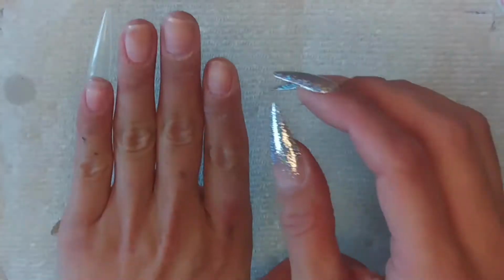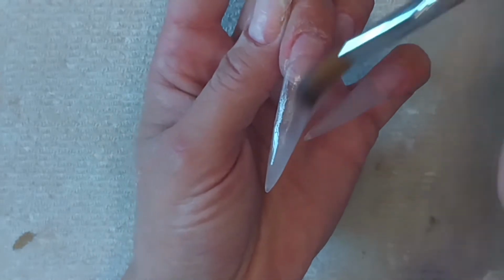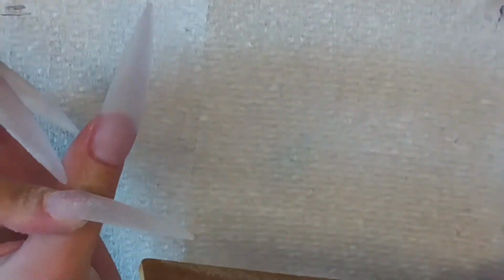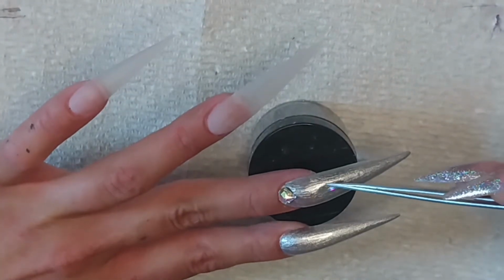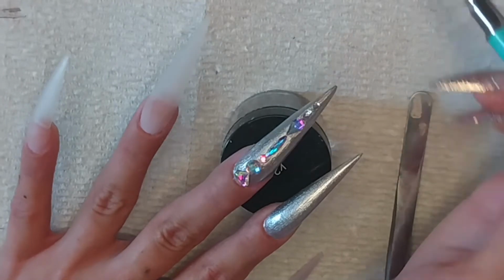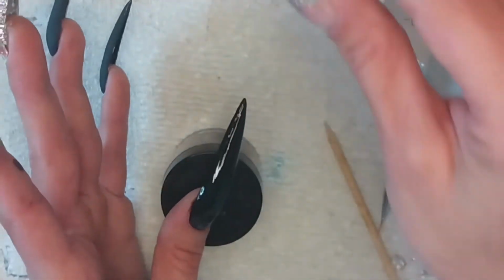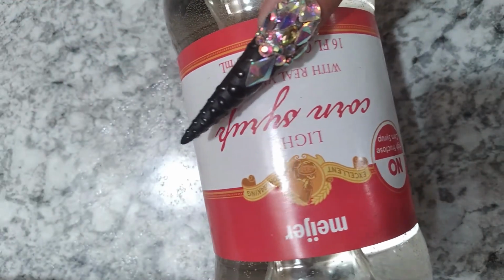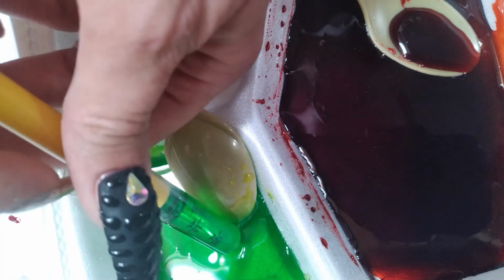XXXL NAILS / Photoshoot for Intro / Answering Personal Questions /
Shop with Criminal Claws!!

***PRODUCTS USED***

MELODYSUSIE SCARLET EFILE
AMAZON (LINK ABOVE)
Afroglam Nails MONOMER

MELODYSUSIE SCARLET EFILE